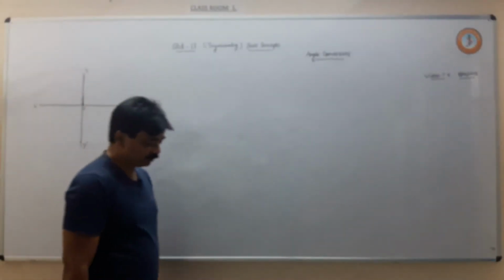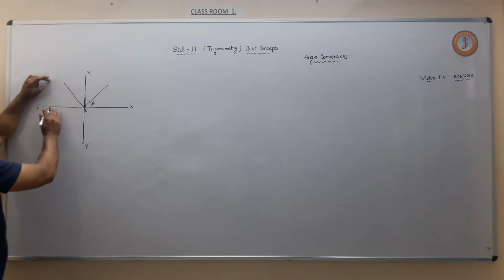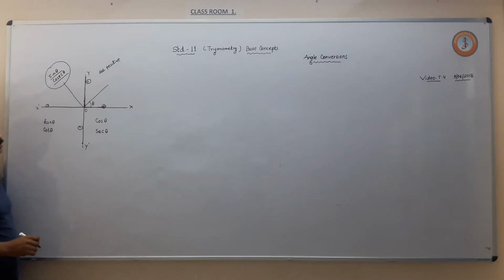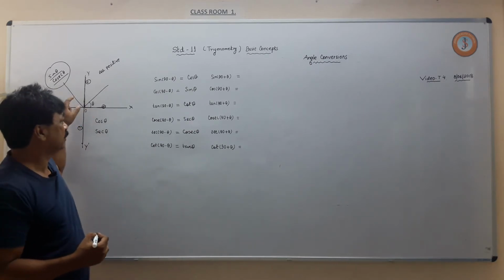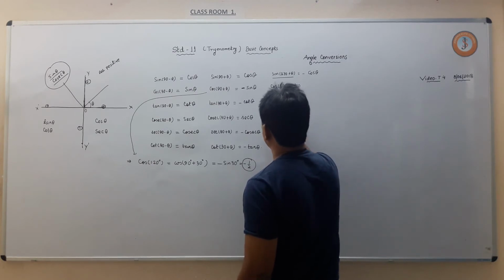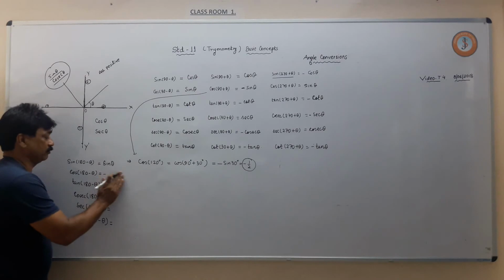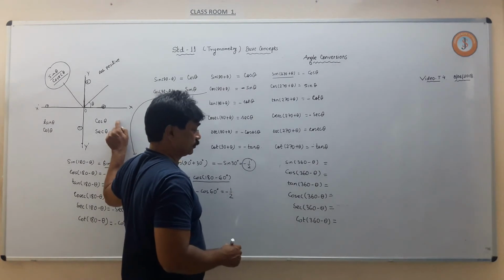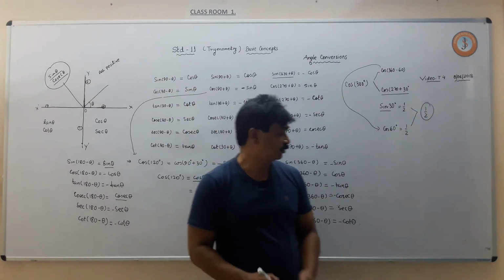Trigonometry - Class 11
Class 11 maths Trigonometry  - Angles, measurement of an angle, converting radian to degrees ,degrees to radian and some formulas.

In this maths video lecture for class 11, I have explained the concept of an angle, various systems in which angles are measured, and conversion of degrees to radian and vice versa.